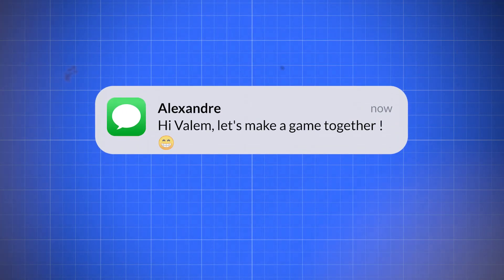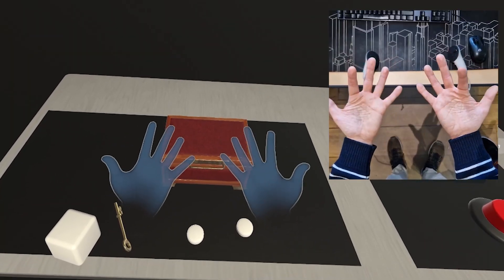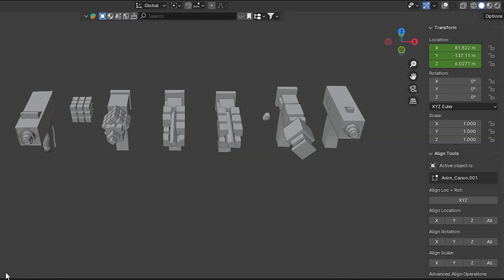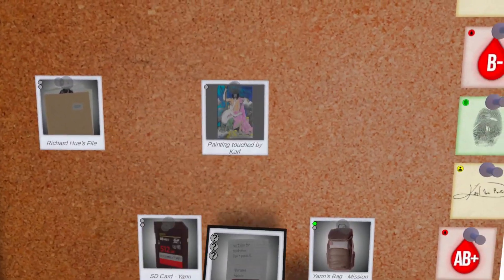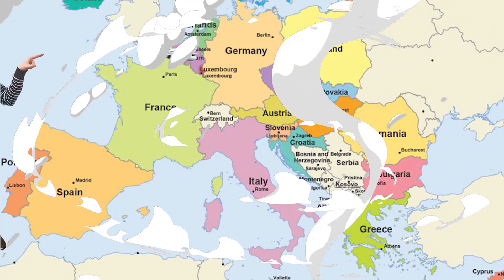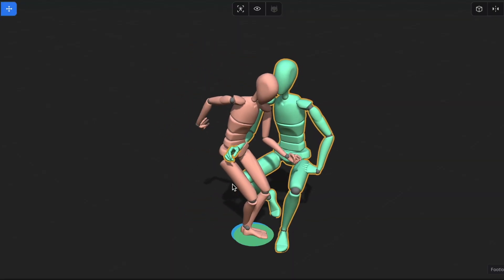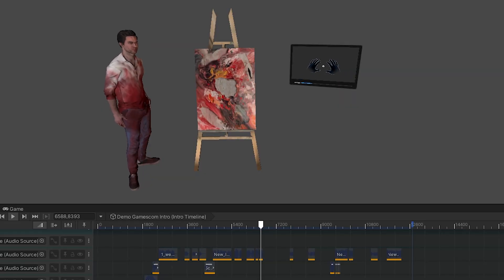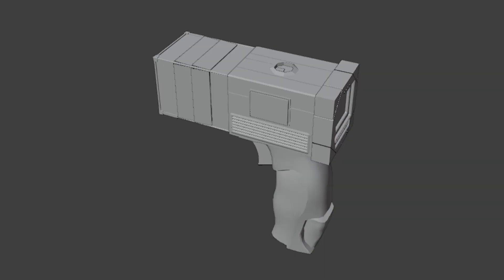How I made a VR Game in One Year - Detective VR Devlog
The story of how we published a XR game in a year. Spoiler : It was NOT easy.

0:00 Introduction
1:18 Hand Tracking
2:11 Scanning Object
4:06 Gameplay
5:14 Motion Capture
7:50 Gamescom
9:18 Finishing The Game